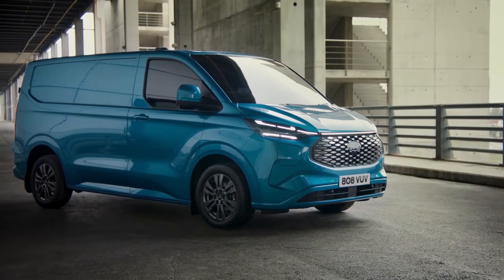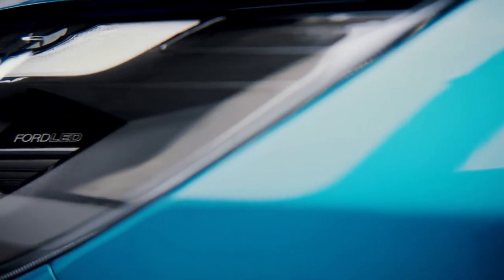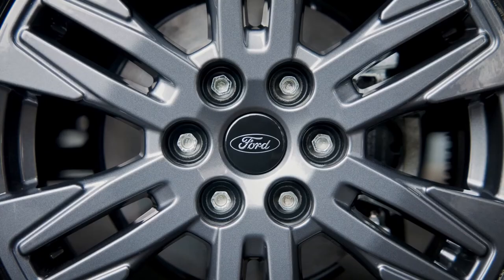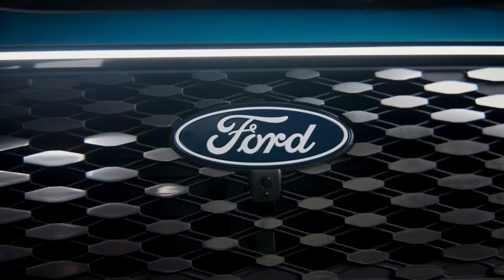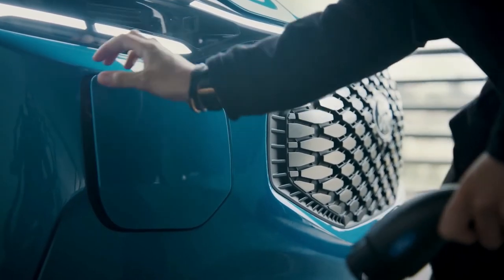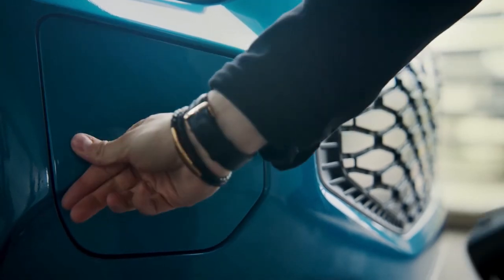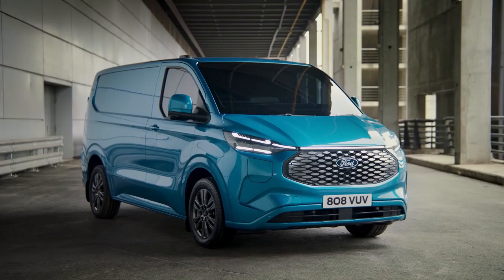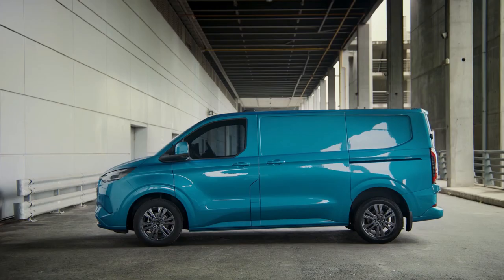2023 ALL NEW FORD E TRANSIT CUSTOM REVEAL ELECTRIC VAN